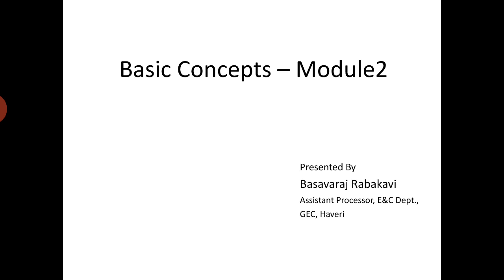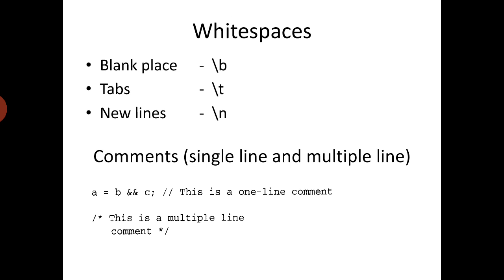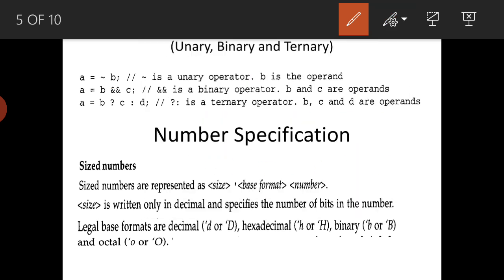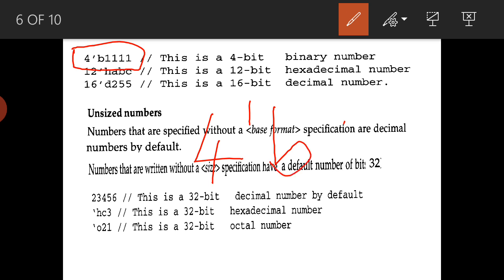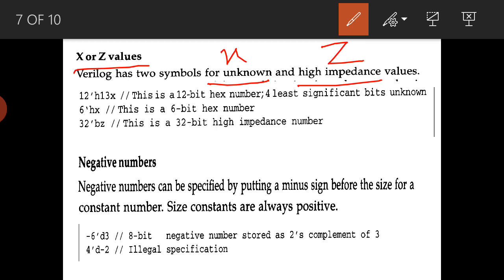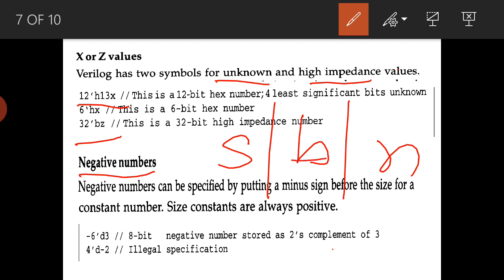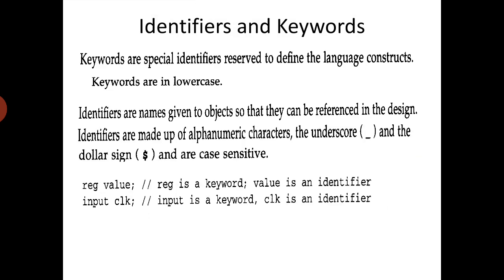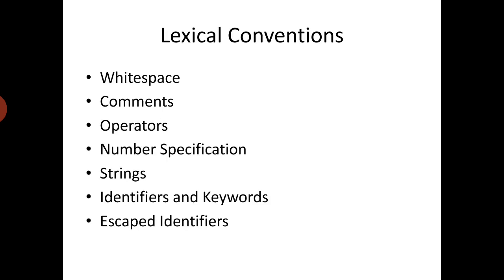Verilog HDL Module2 Basic Concepts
Lexical Conventions